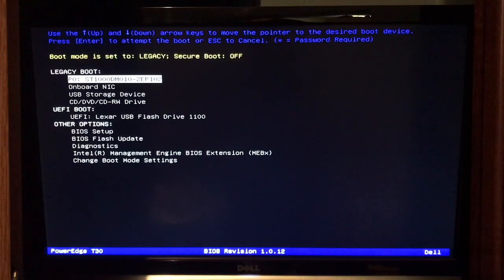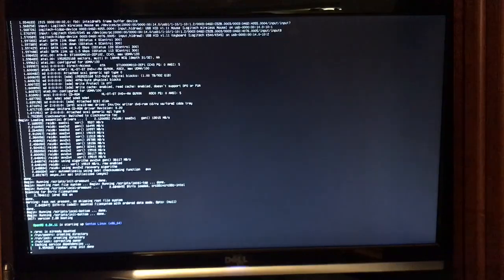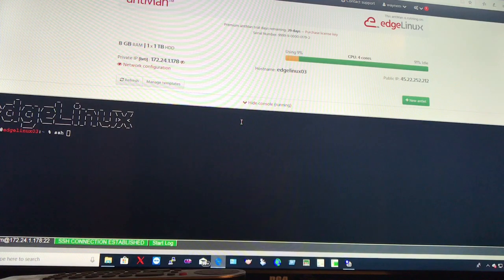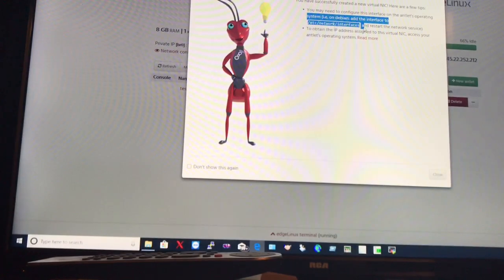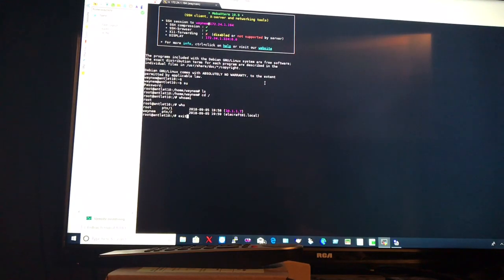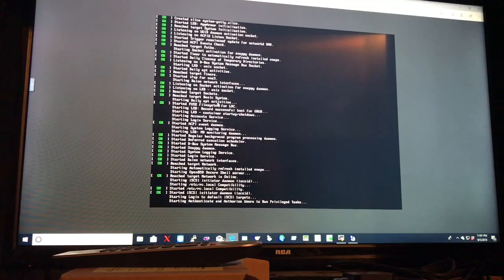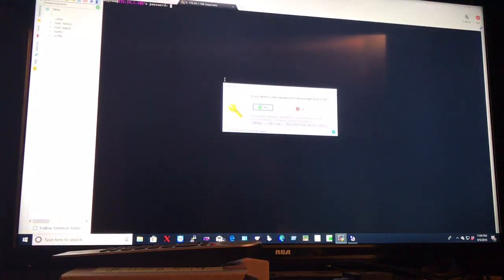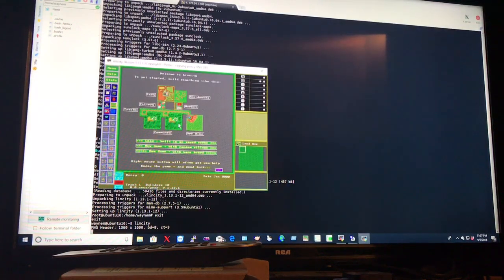Preview of EdgeLinux with AntMan and mobaXterm client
Preview of the beta edgelinux installed on a dell T30 and using a windows PC to run x11 apps on it with mobaXterm.